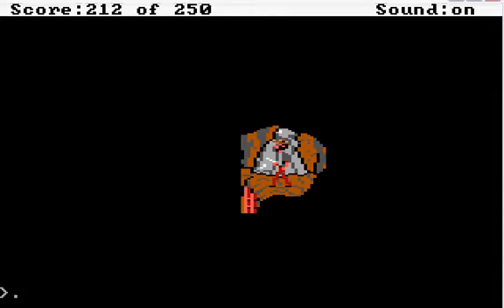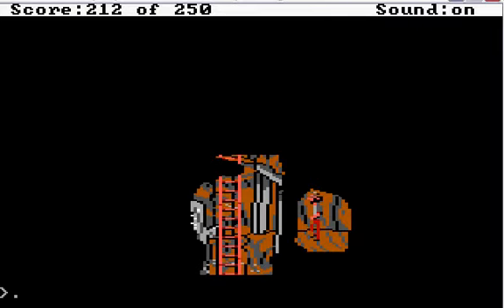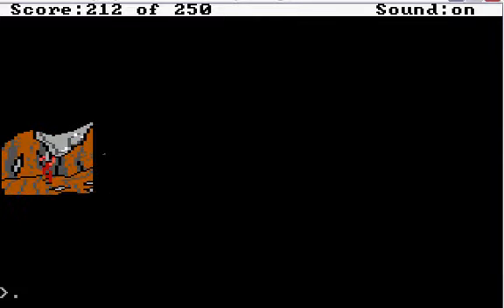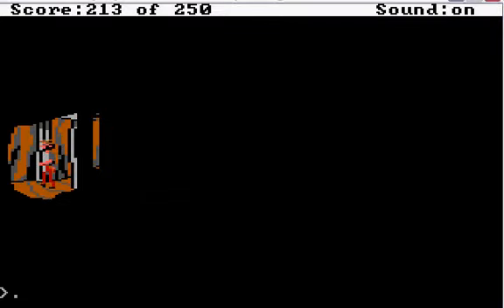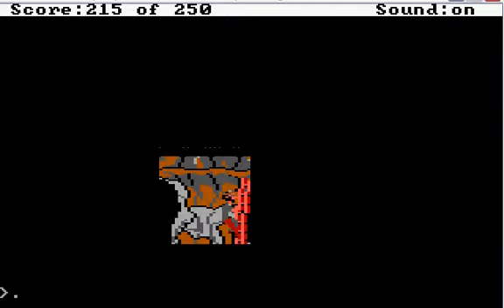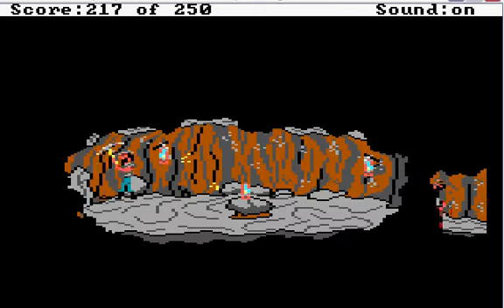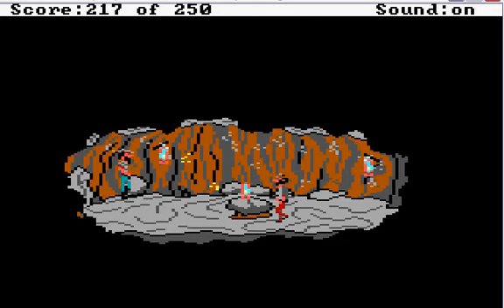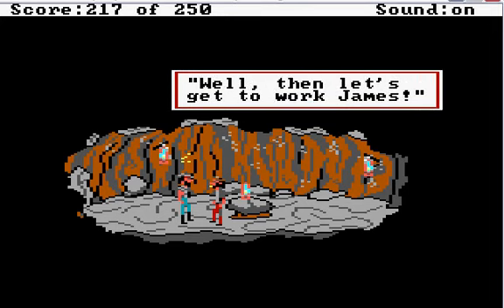Gold Rush (Sierra) Let's Play - Part 24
Mining for gold and we finally meet up with...the man himself - Jake Wilson - Sorry for the break toward the end - I paused for a while and then restarted